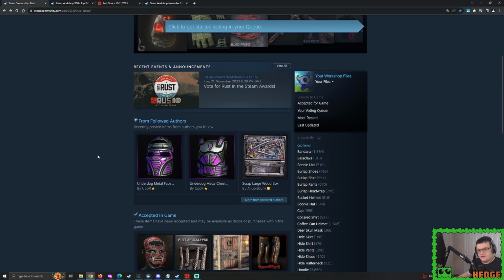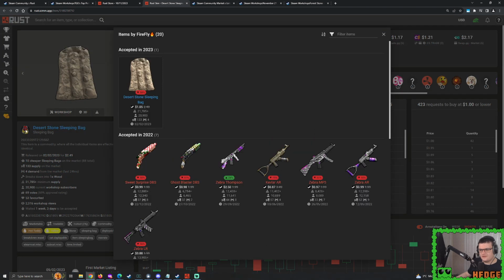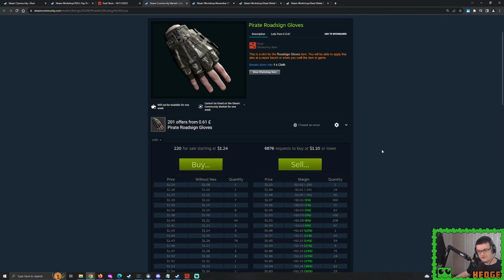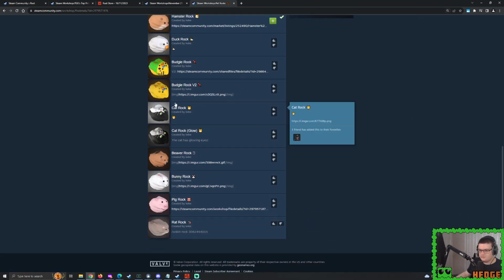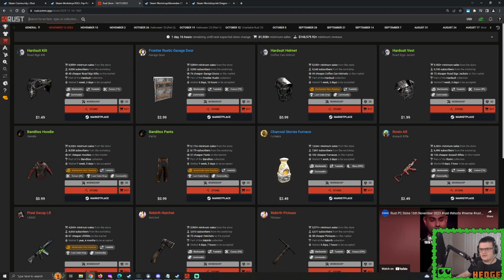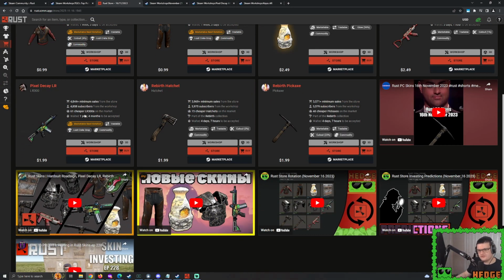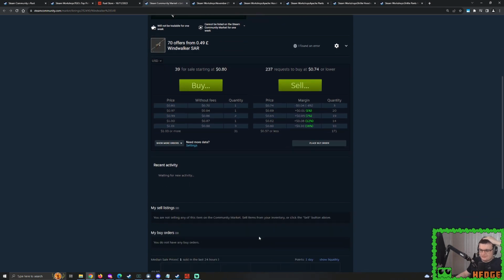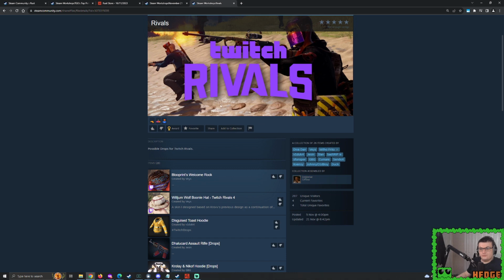Rust Workshop Skin Checks (November 21 2023)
0:00 Changing the approach
2:00 Introduction
4:03 Deployables
10:41 Neon Vibes Furnace
14:37 Forest Stone & Hay Sleeping Bags
19:48 Frog Small Box
22:57 Frontier Wooden Door
26:47 Pirate Sheet Metal Door
31:30 Grass Garage Door
34:56 Brutalist Armored Door
38:55 Cargo Heli Double Armored Door
41:00 Tools/Weapons
41:30 Rat Rock
44:10 Armageddon Tools
47:04 Redemption SAP
49:48 Fossils Python
52:30 Suprematism & Ink Dragon Custom SMG
57:20 Soulless Legion MP5
1:01:36 Soul Eater & Ronin SAR
1:07:37 Pixel Decay & Abyss AK47
1:12:04 Armour/Clothing - Arctic Boots
1:14:17 Banana Bandana & Poncho
1:19:20 Apache & Ghillie Suit Hoodie and Pants
1:23:47 Banditos Leather Gloves & Boots
1:25:31 Sand Rhino Tier 2 V2
1:29:30 Recycler Tier 3
1:32:06 More Twitch Drop Submissions